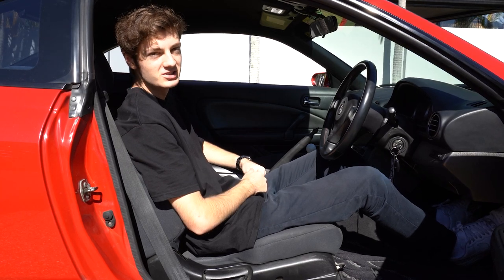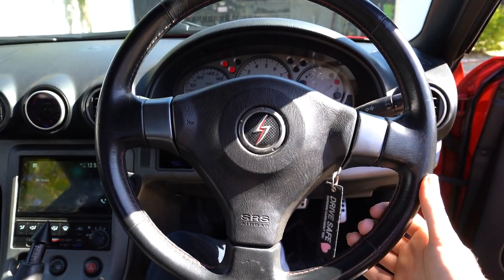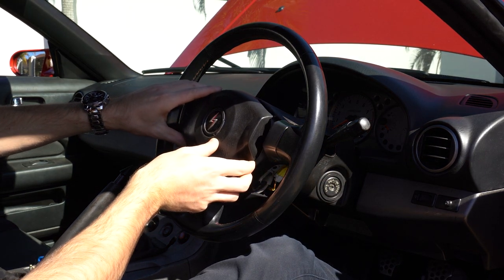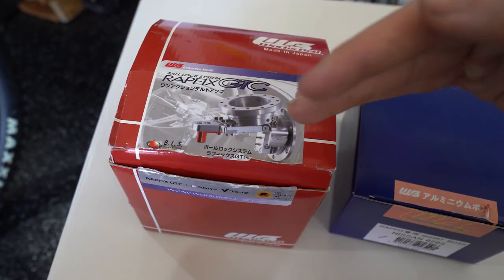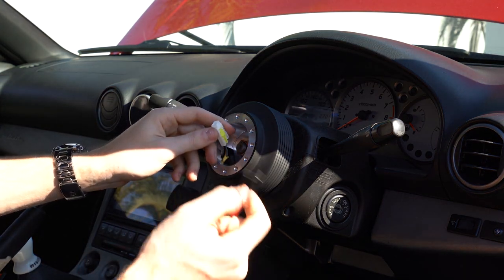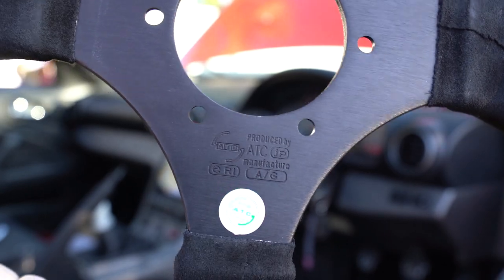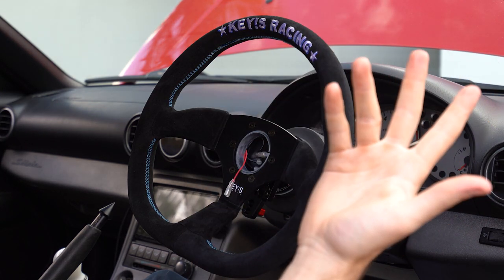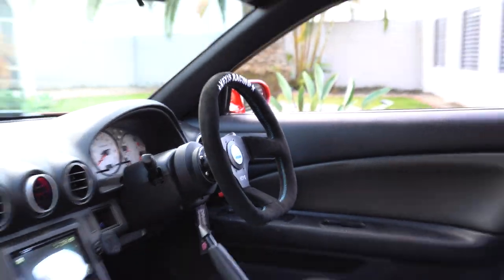Enhancing the Driving Experience: S15 Tilt Hub Steering Setup!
Super happy with this additon to the silvia's interior. The Rapfix GTC is such a cool piece. Next up, some Brides...?